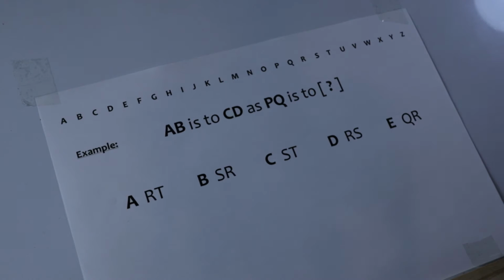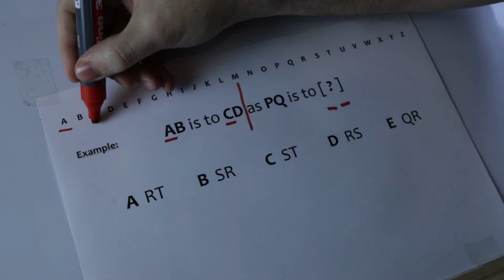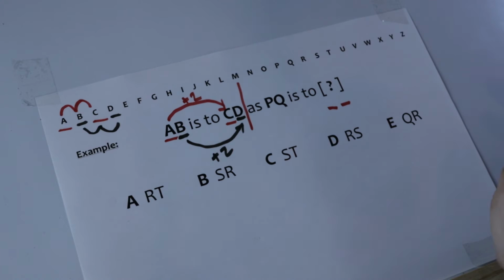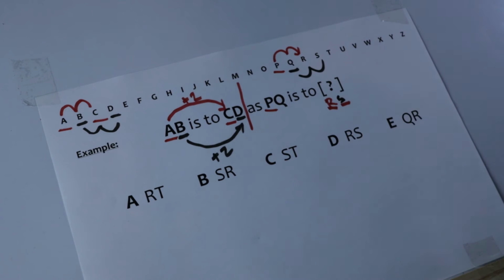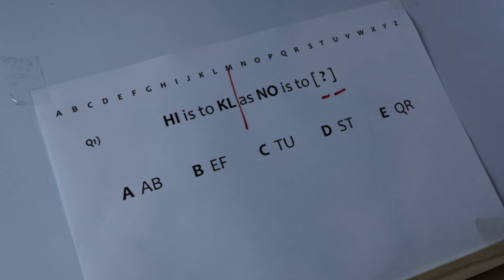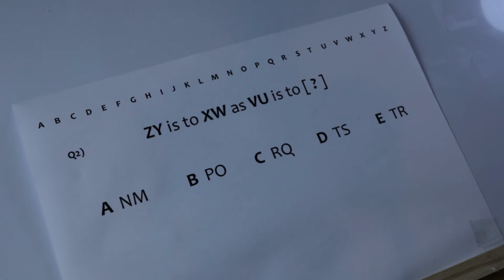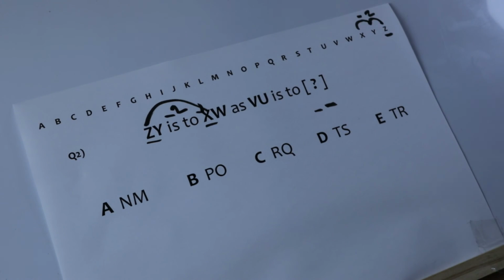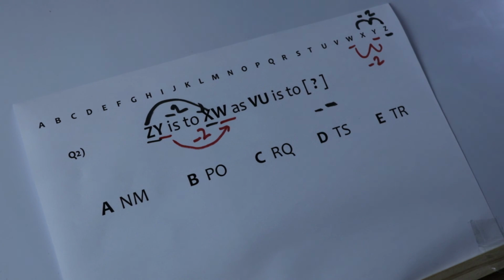11+ Guides: How to solve Alphabet Code questions (Verbal Reasoning)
In response to many of our pupils (and parents) finding these types of questions tricky, Dylan explains the process of solving alphabet code questions.

We run online tutoring groups for Year 5 children preparing for their 11+ exams

Over on our website, we have created the biggest and best series of 11+ lesson videos you could imagine.

We've released an English lesson, a maths lesson, a verbal reasoning lesson, and a non-verbal/spatial lesson, as well as a homework task to practise what we covered, for every single week of the year! Each homework task also comes with a video walkthrough, where Dylan or Hayden talk through exactly how to answer each question!

Get in touch with us to find out how we can help you reach your potential in the 11+!